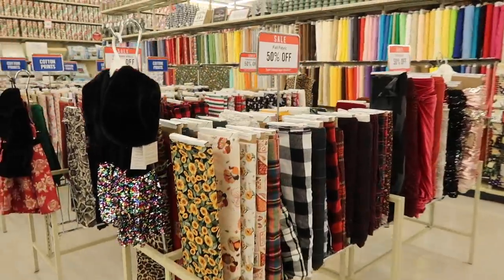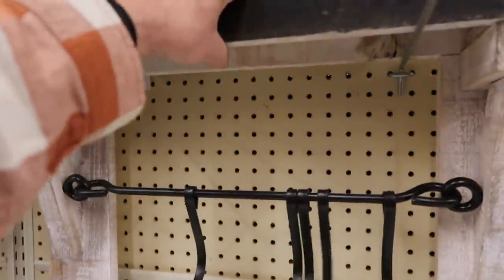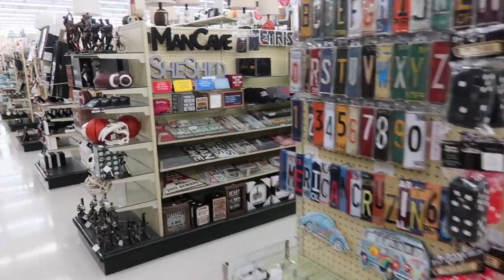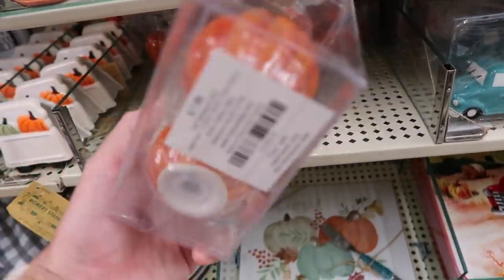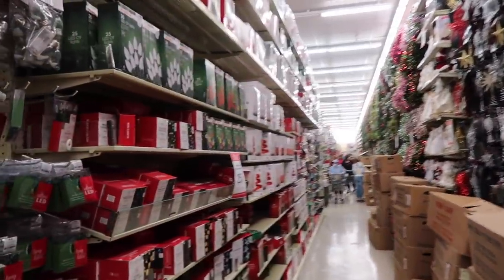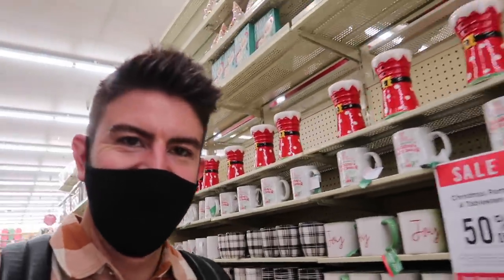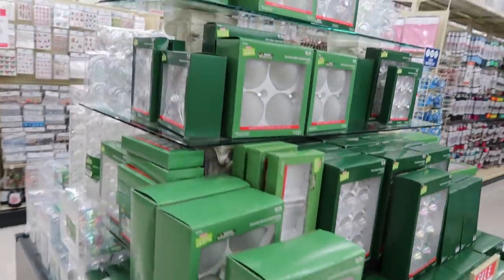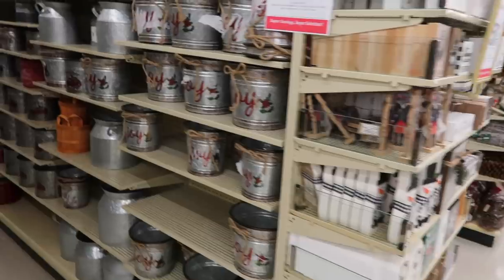COME SHOPPING IN DOLLAR TREE & HOBBY LOBBY WITH ME *Brit's First Time!* MR CARRINGTON USA 2021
I'm so excited to bring you this video - I went to Dollar Tree & Hobby Lobby for the first time! There was lots of new in Fall & Christmas Decor! I visited the stores in Franklin, Tennessee.